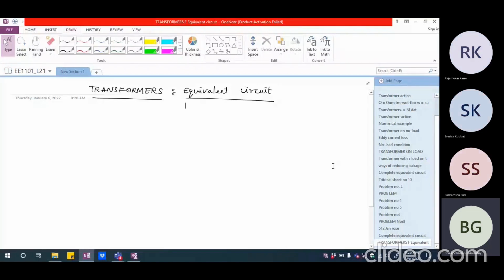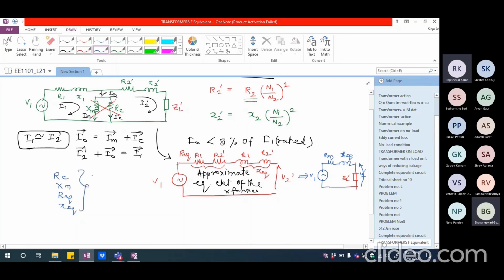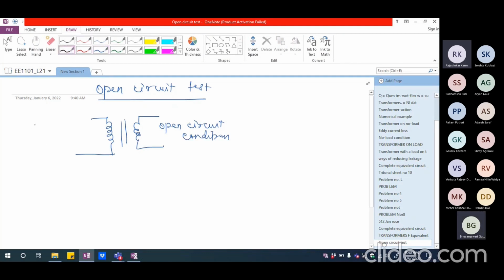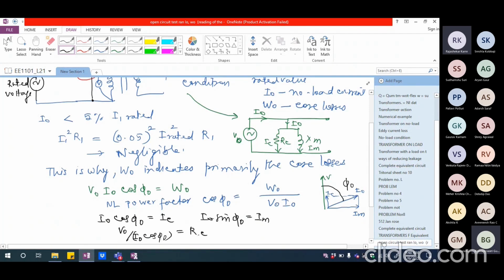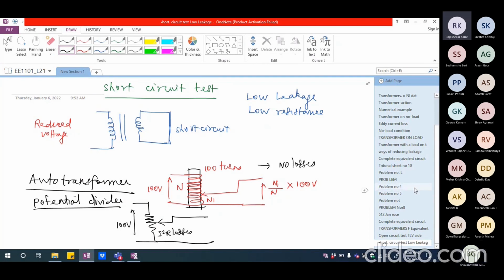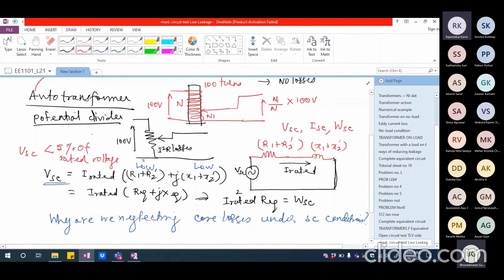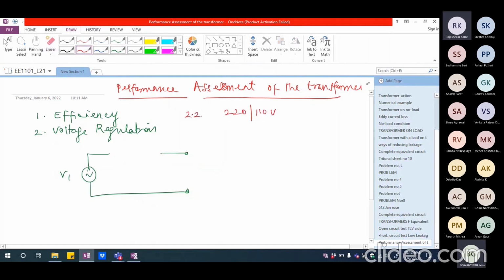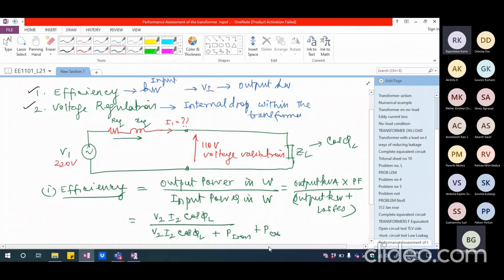Principles of EE Lecture 25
Transformer Equivalent circuit, Determination of Equivalent circuit parameters by Open-circuit and short-circuit tests